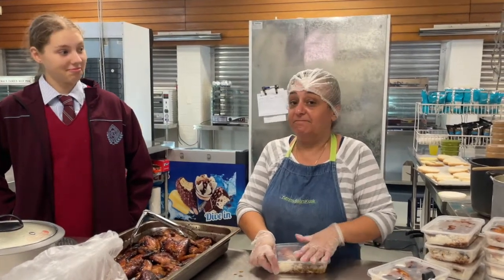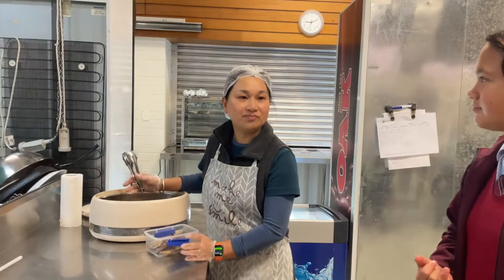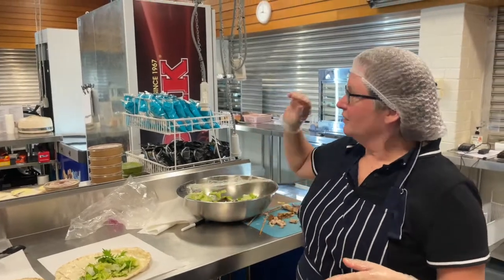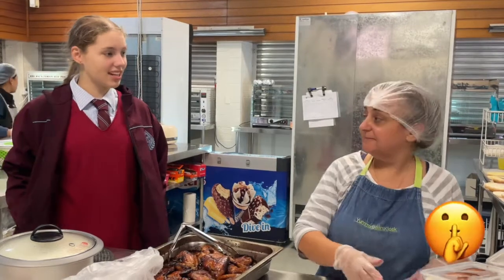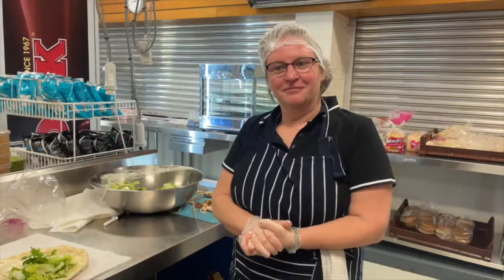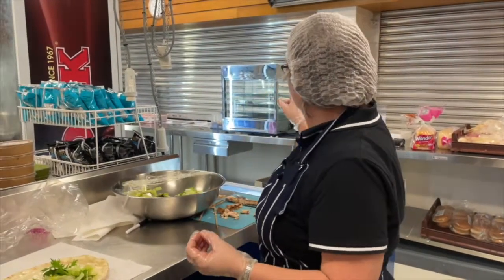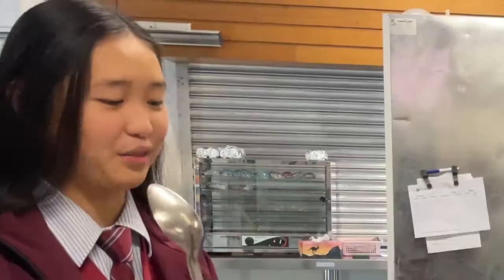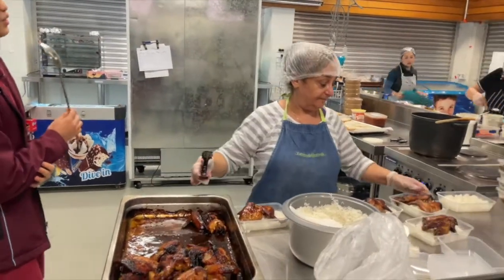2021 CGHS' new canteen - SRC intro video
At the beginning of term 2, Cheltenham Girls presented Yummy Bears Kiosk as our new canteen. They accommodate for all dietary requirements as well as provide healthy food stored in environmentally-friendly packaging. As we welcome them to Cheltenham, the SRC put together a short video so our students can get to know our new canteen and servers a little more. Enjoy!